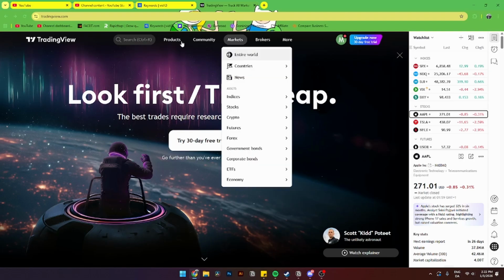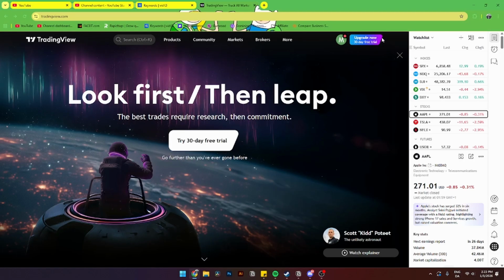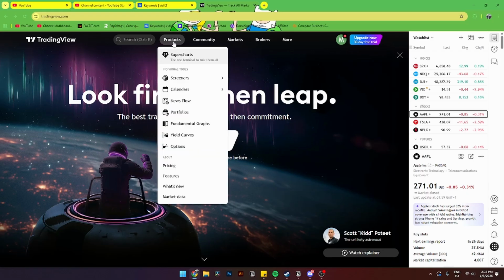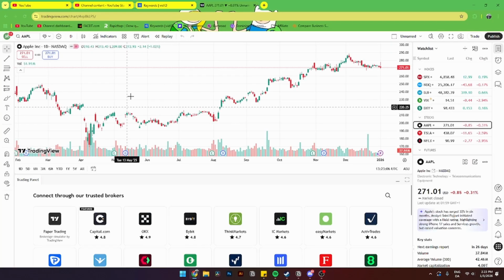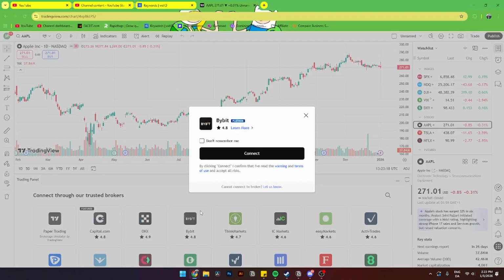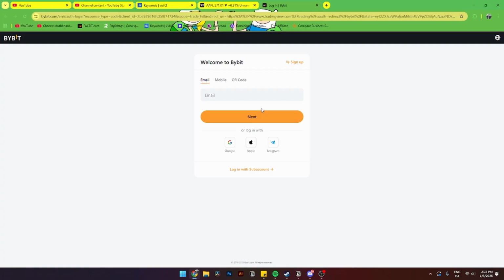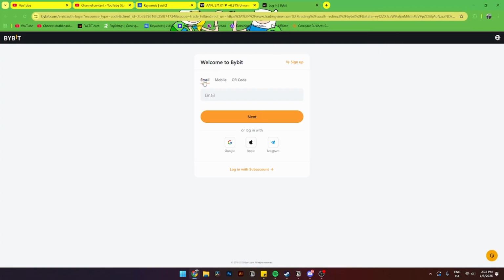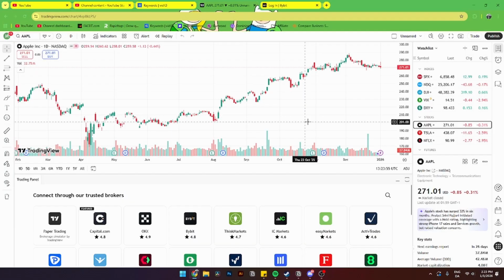How To Link ByBit on Tradingview (Full 2026 Guide)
In this video I will show you step by step how to connect Bybit account with Tradingview. This guide was made so even beginners can learn how to connect bybit and tradingview.